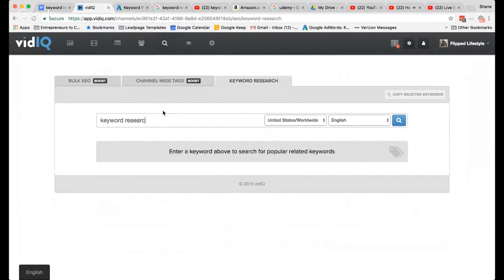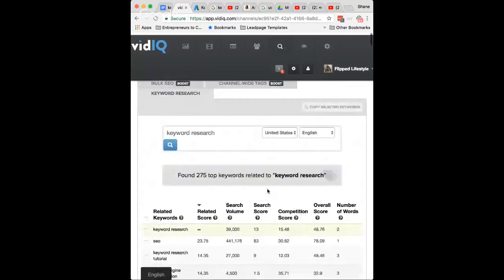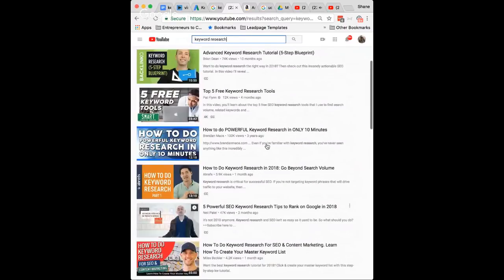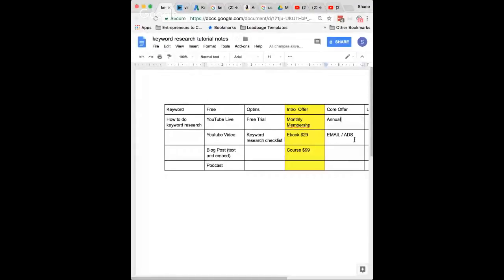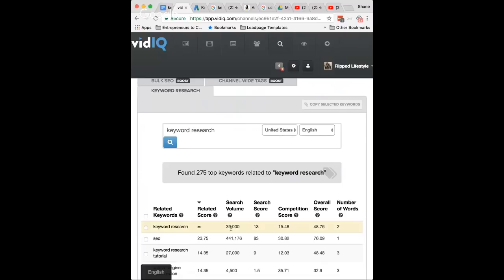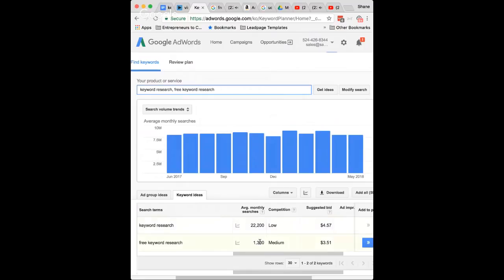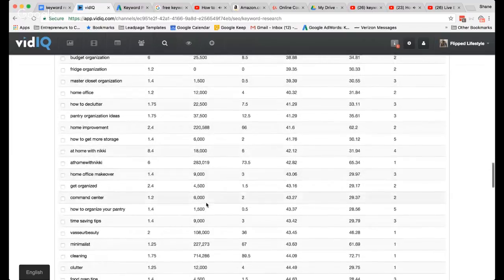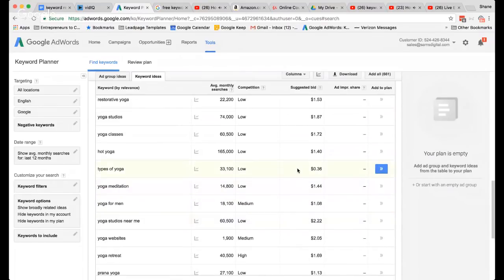How to Research Keywords: A Keyword Research Tutorial (+ My Favorite Keyword Research Tools)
Learn how to research keywords and the keyword research tools we use daily to create content, start ads, and make money online in today's tutorial.  Need feedback on your keyword research for your online business?  You can ask questions in side our community!  Learn how you can join today for FREE